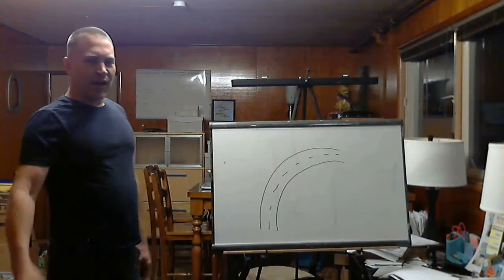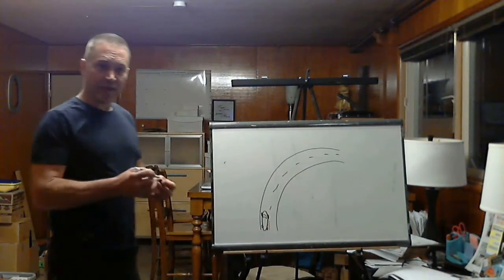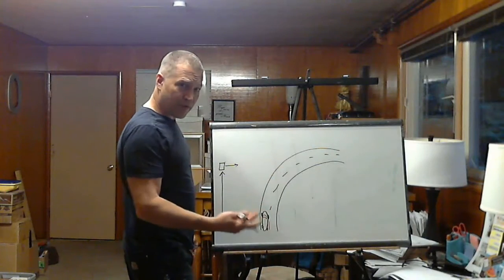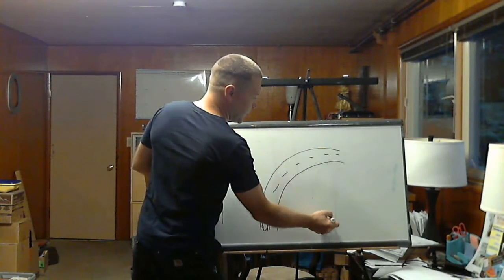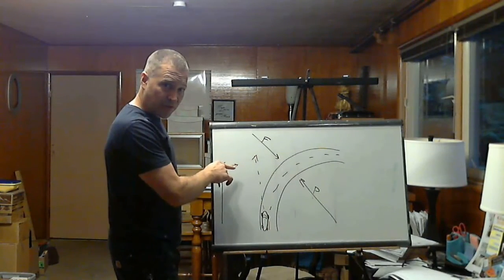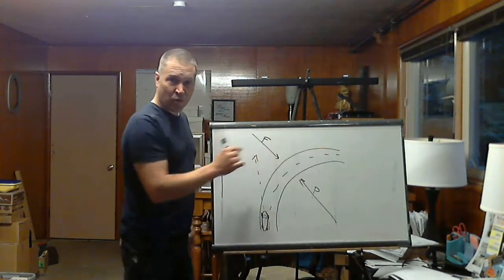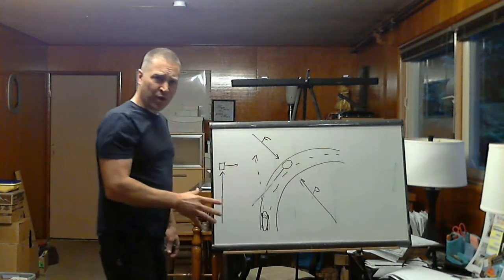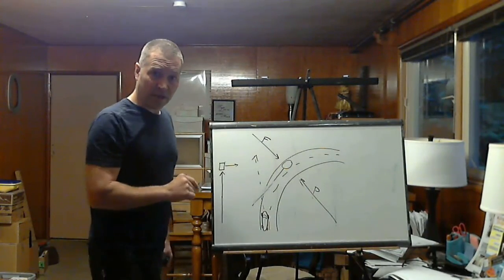Vectors and Driving